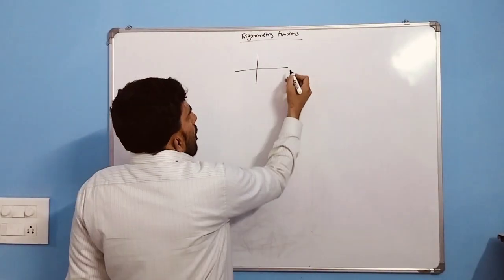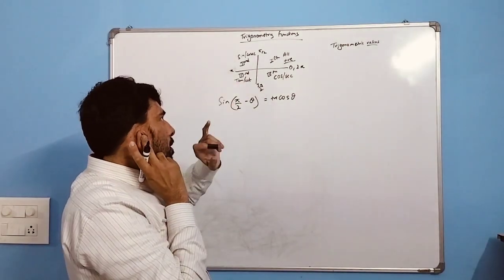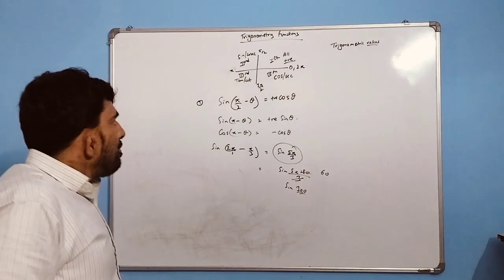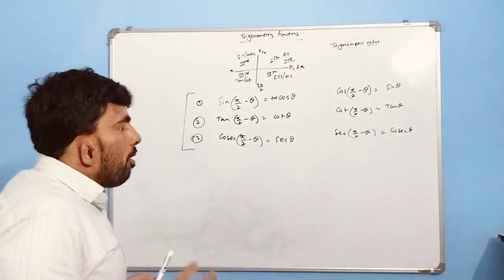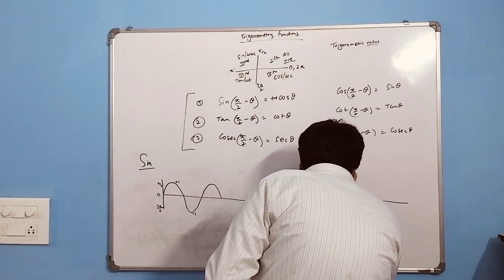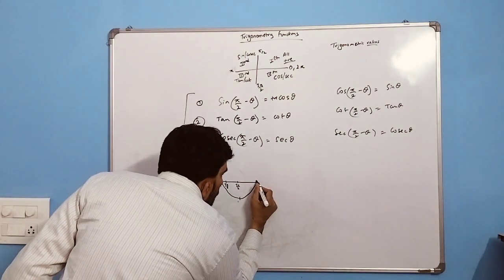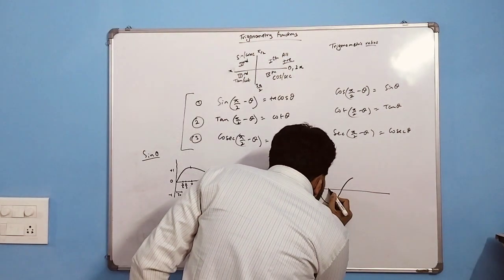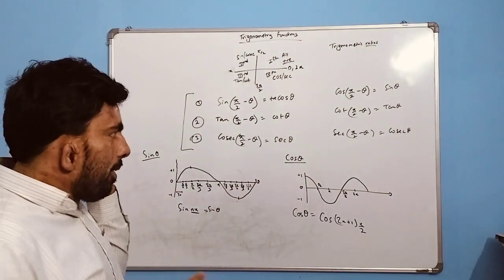Trigonometric functions Class 11 Mathematics